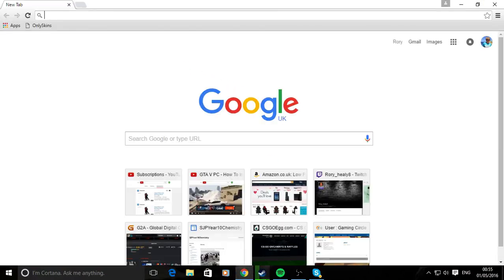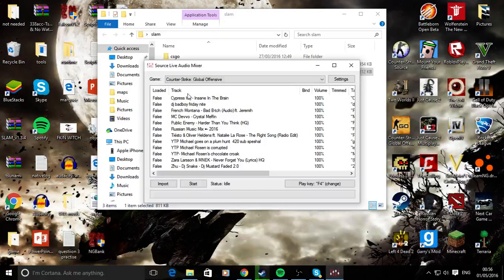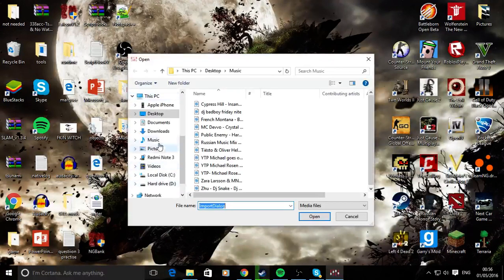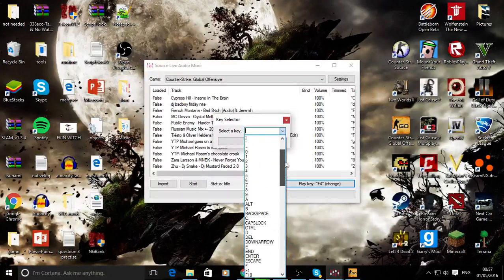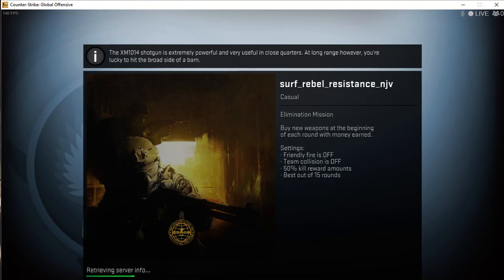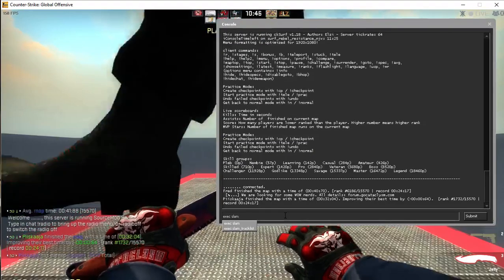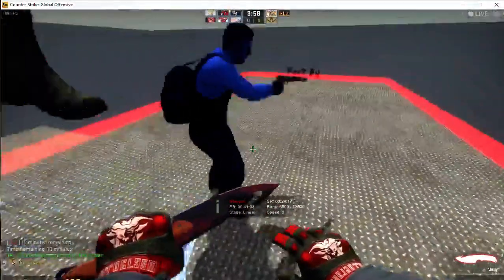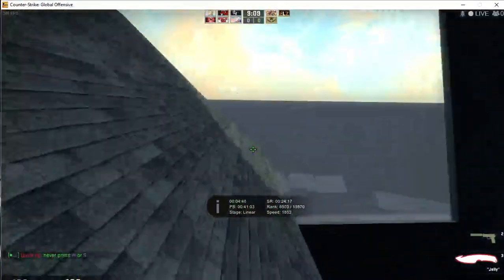How to play music in CS:GO (Slam software) How to use slam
sorry for the poop video quality ;(.
this is a tutorial on how to use the program "slam" to play music straight through your in game microphone in different games.